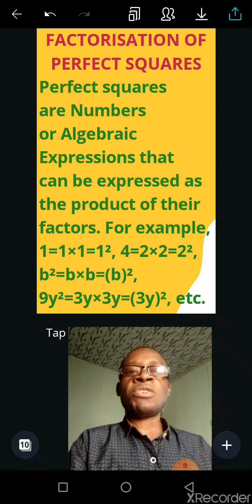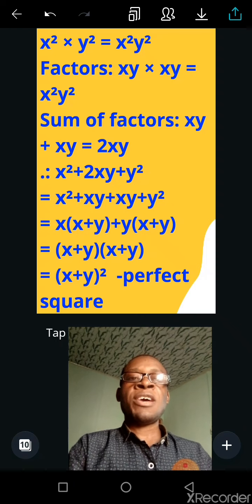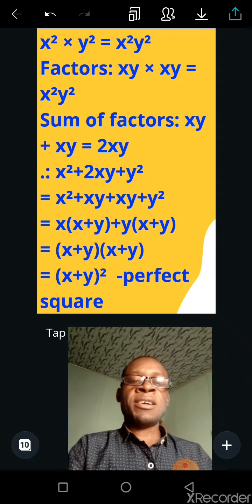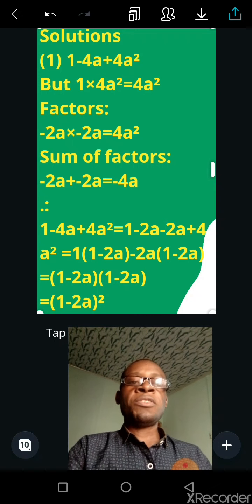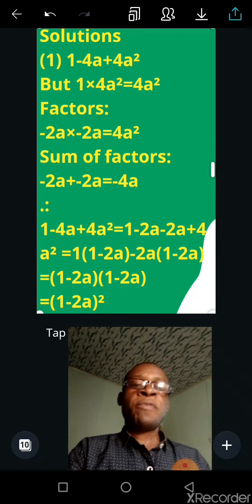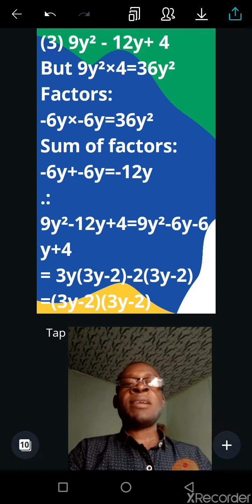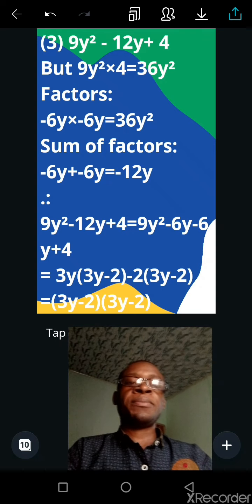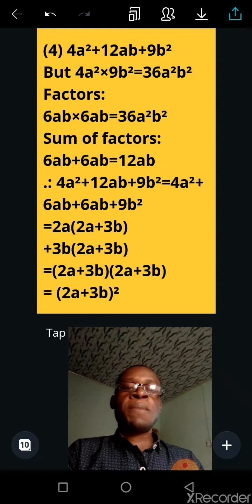FACTORISATION OF PERFECT SQUARES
FACTORISATION OF PERFECT SQUARE ALGEBRAIC EXPRESSIONS